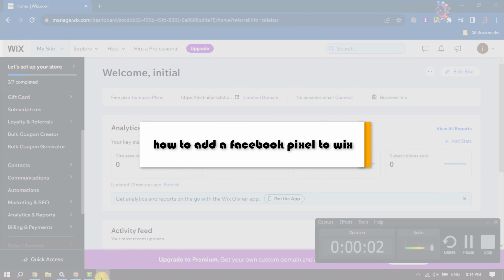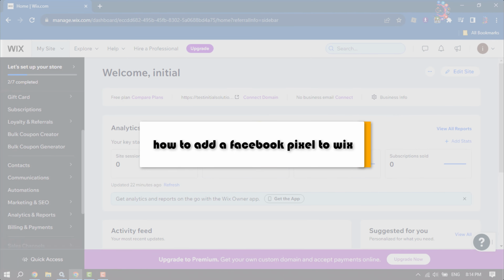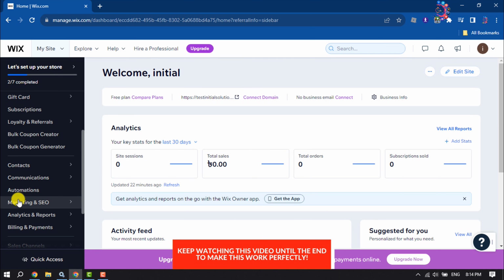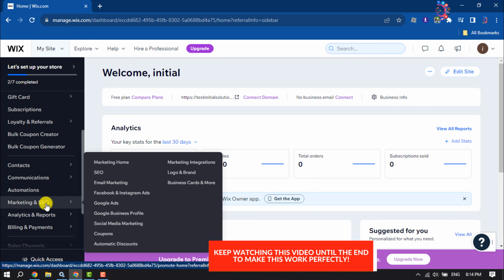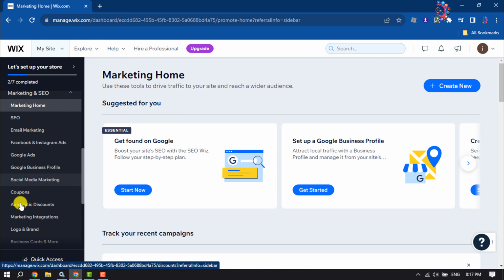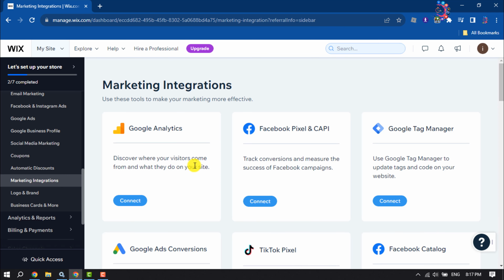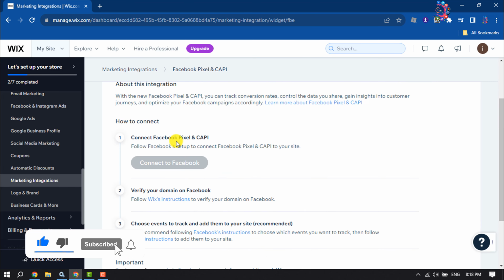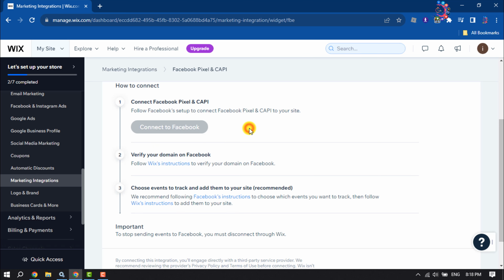How to add facebook pixel to wix [Meta + pixel]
If you want your products and services to reach the right audience, you have to implement a Meta (formerly Facebook) pixel on your Wix site.

Meta pixel Wix
Wix Facebook Pixel not working
Facebook Pixel Helper
Wix Facebook integration
Wix login
Wix pixel
Connect Wix to Facebook shop
Add custom HTML to Wix